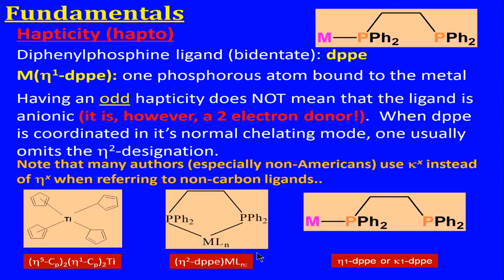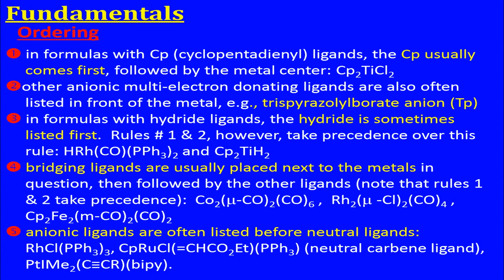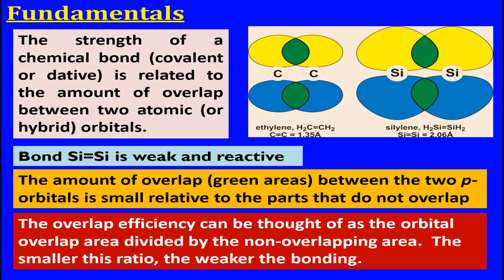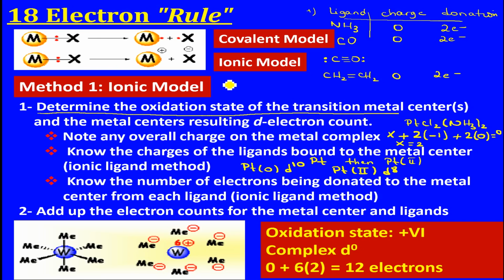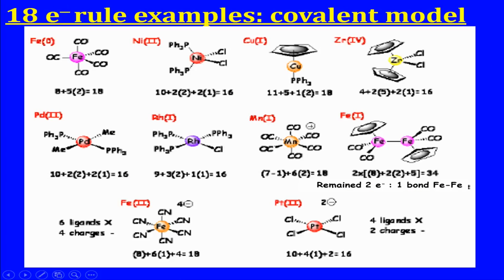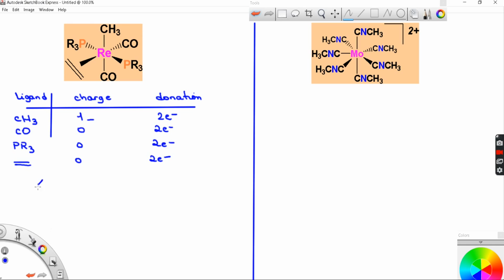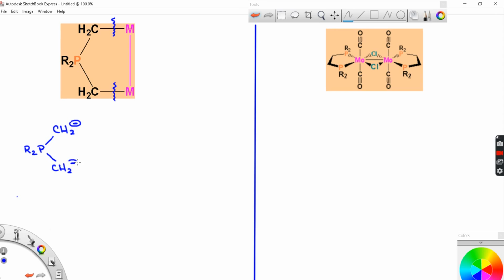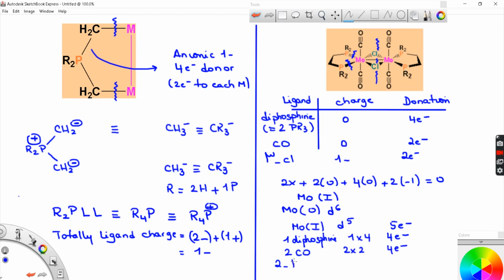Introduction to organometallic 3